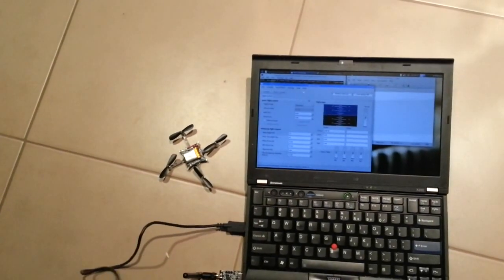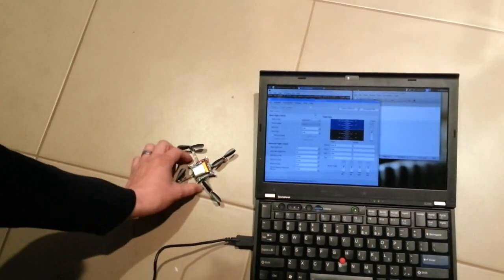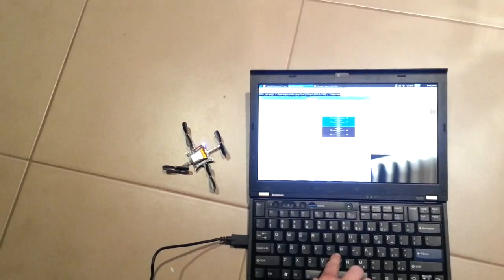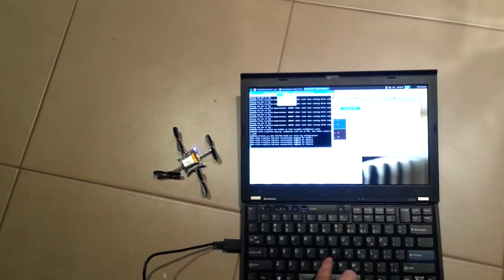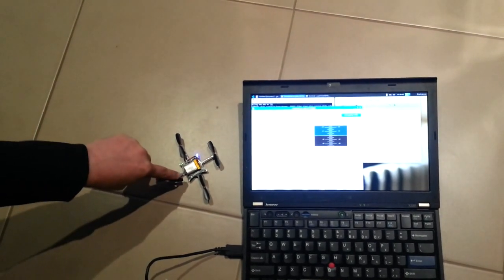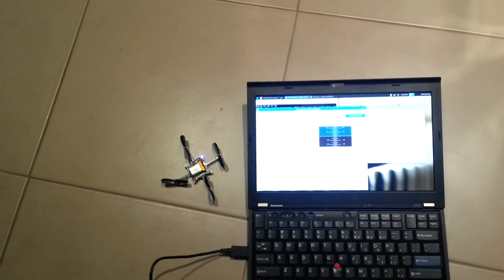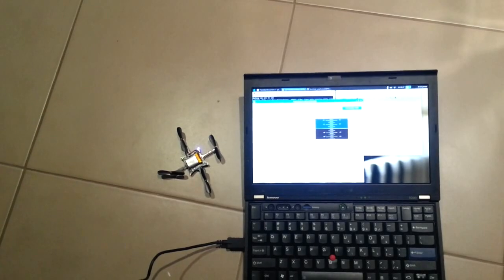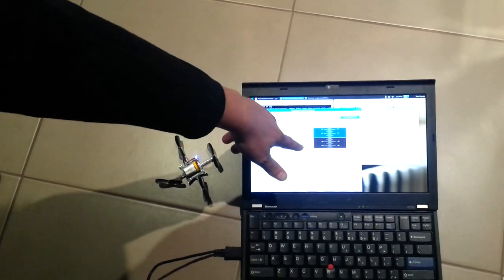CrazyFlie Nanocopter Test Flight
Test flying a device that fits in your hand, and weights less than a packet of gum.